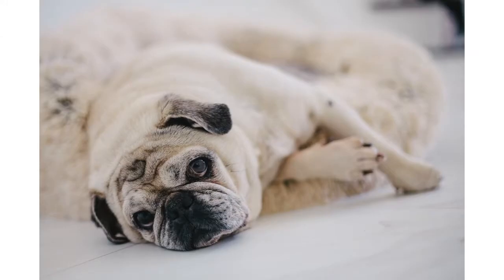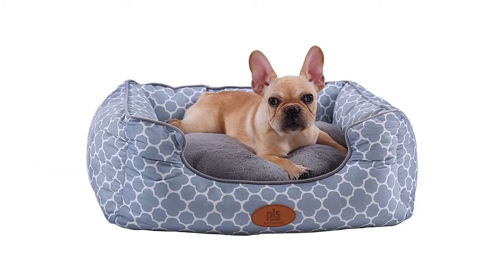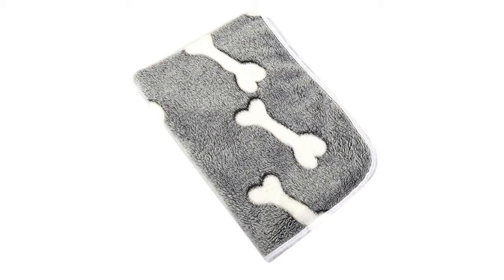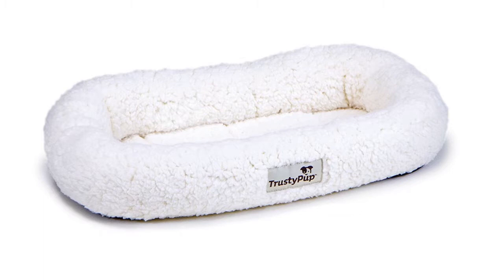Yorkshire Terrier Beds - 4 Product Reviews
Interested in dog beds for tiny dogs? Some of the best dog beds for extra small dogs you will find are gone through by us today. Do you have anything to add about extra small dog beds?